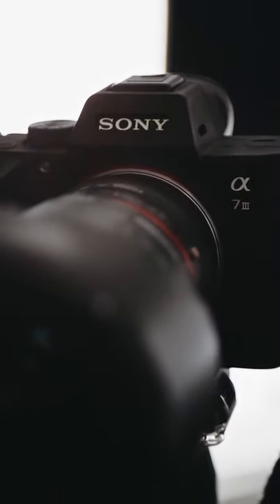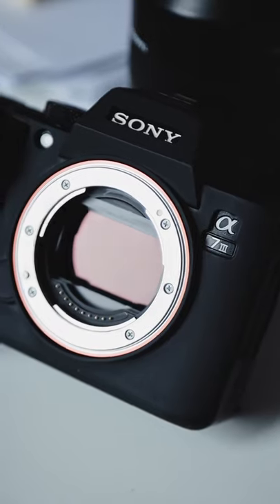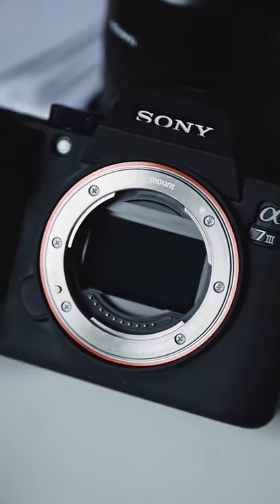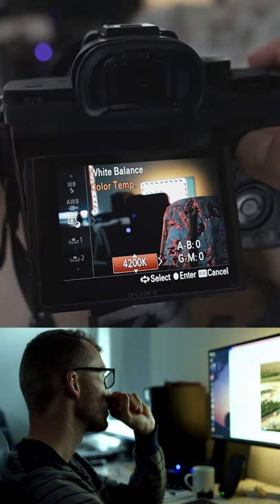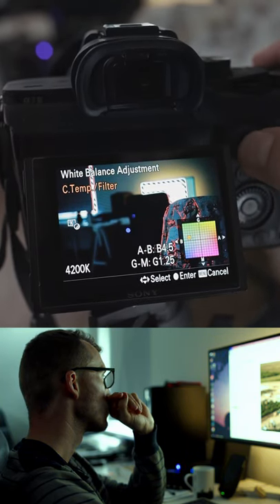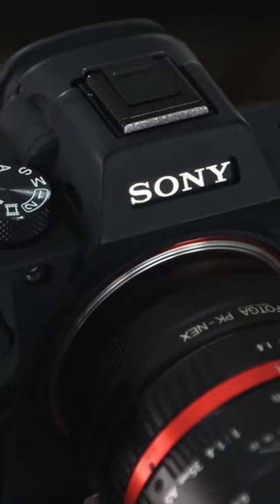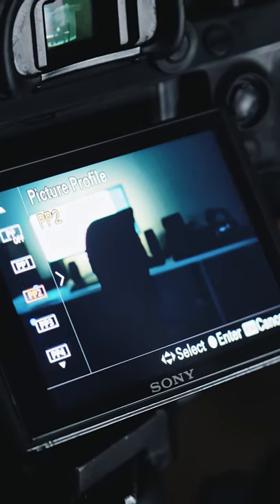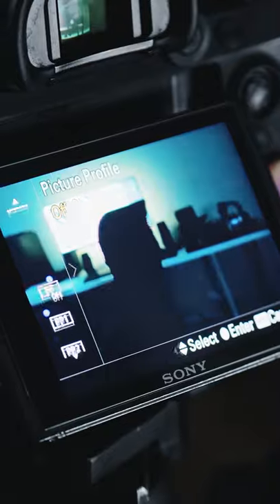Fix Sony Colors only with white balance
Get perfect skintone out of sony cameras with this simple trick, the white balance
Sony has a warmer colors than most camera brands and you need to bring down thw white balance to get the correct white point.

Get Great Colors Out of Camera with the 7 film simulations for Sony Cameras sony a7iii and a7sIII ;)

Sony sensors have warmers tones, that's why we need to shoot 500-1000 Kelvin lower than normal
It's always important to get correct white balance right in camera, so you spend less time correcting in color grading

special thanks to my friend @eatbuildriderepair for being my model, go check his channel